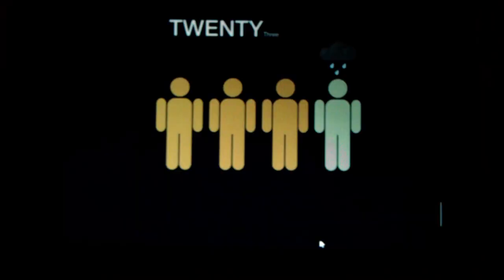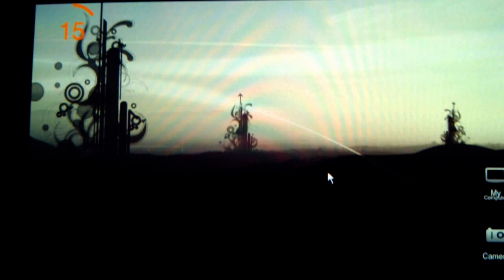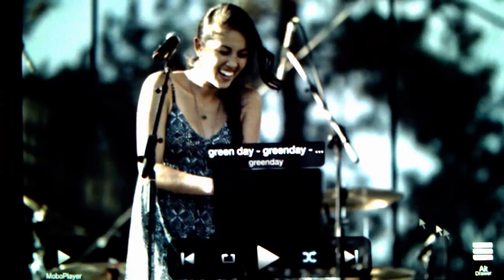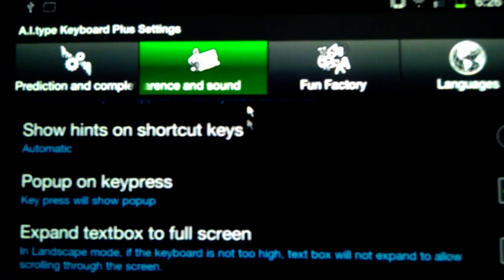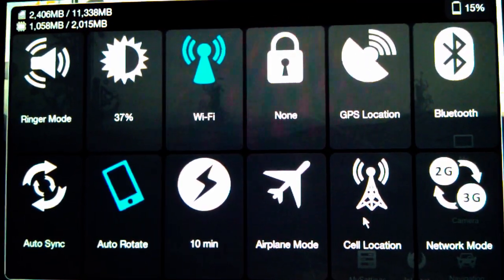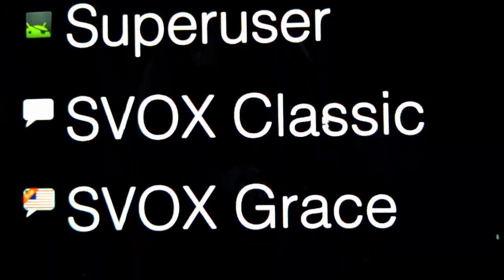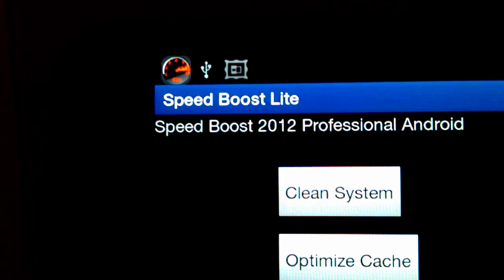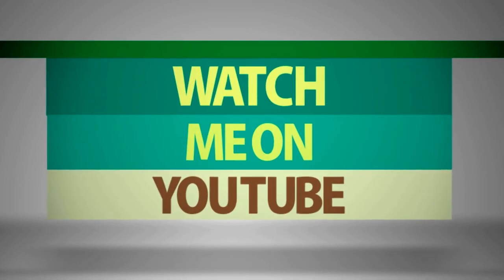The Ultimate List Of Apps To Customize Your Phone [Free Download Links] [ColdFustion]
Enjoy!                                    The Music was done by myself :)